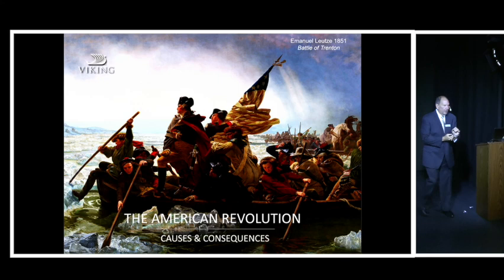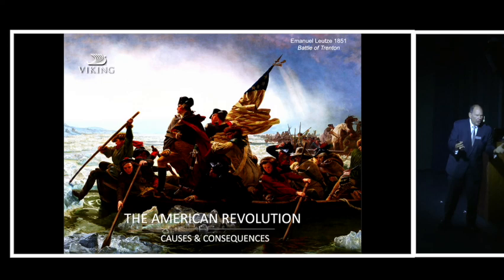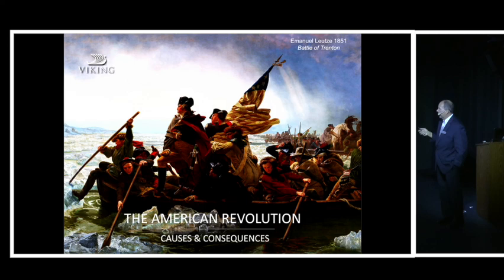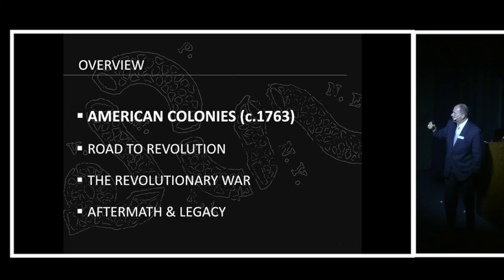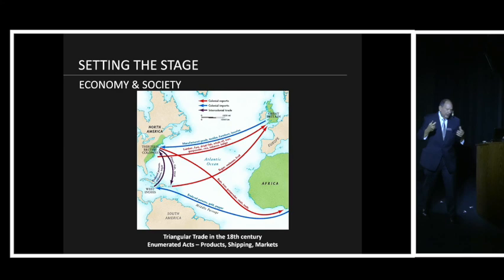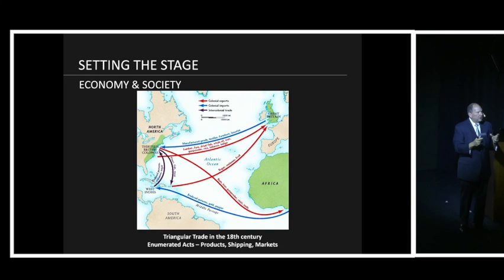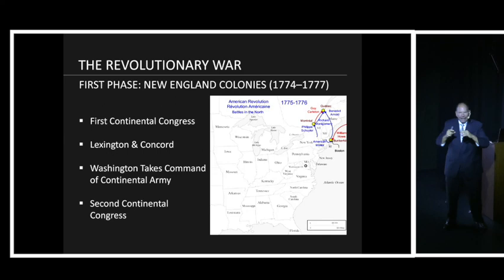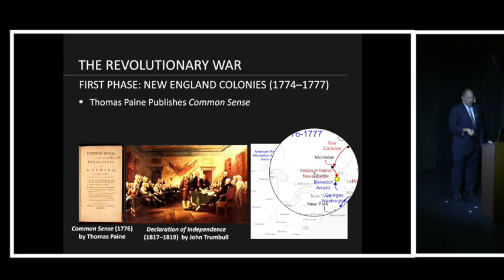Viking Resident Historian Iconic Lecture with Dr. Bryan Babcock: “The American Revolution.”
Gain a deeper understanding of the war that established the independence of the United States. Recorded July 10th 2023 on the Viking Neptune for the Eastern Seaboard Explorer Itinerary.